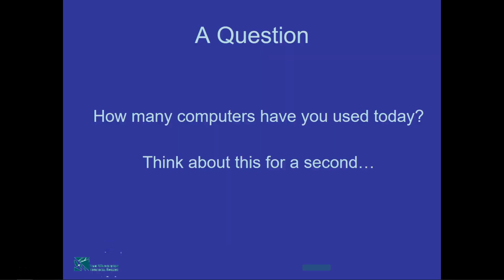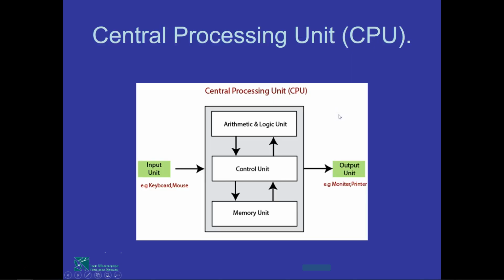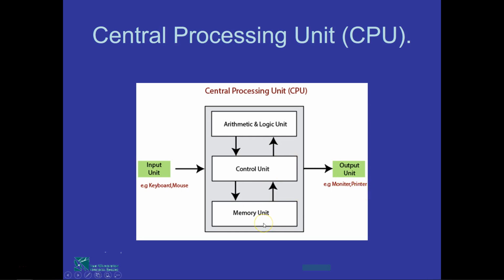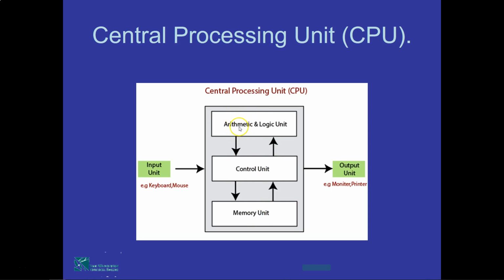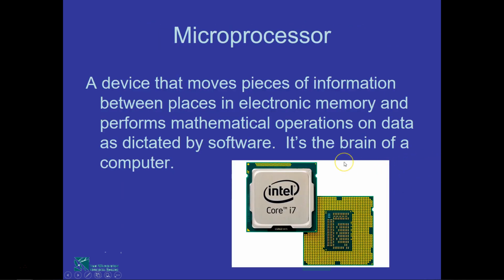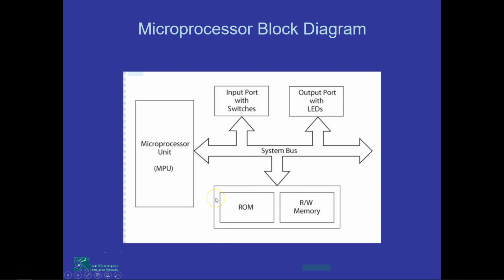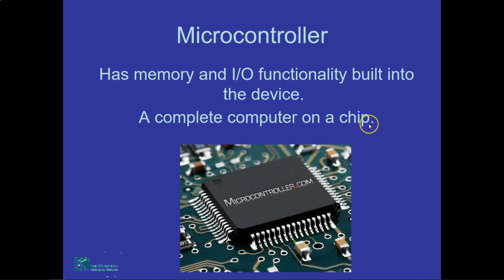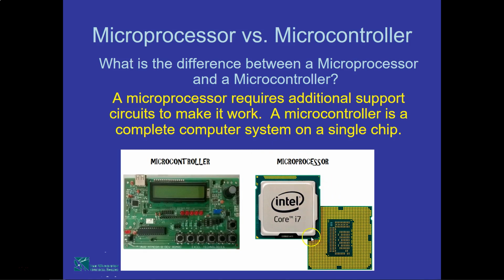1 Microprocessor and Microcontroller Fundamentals with Assembly Language Programming